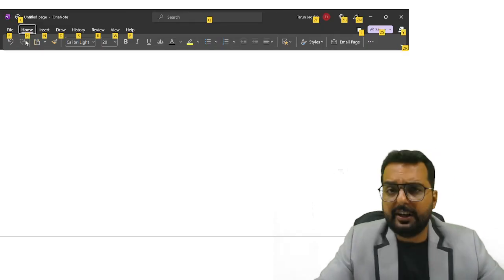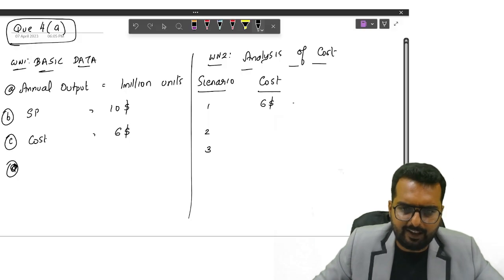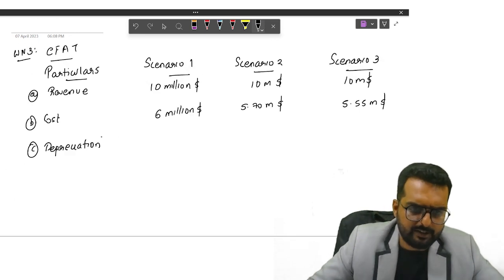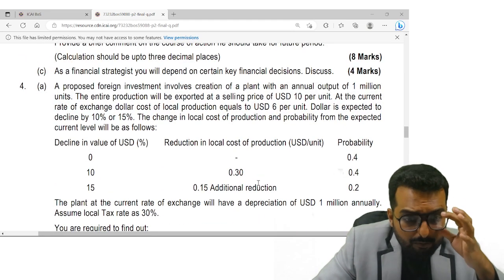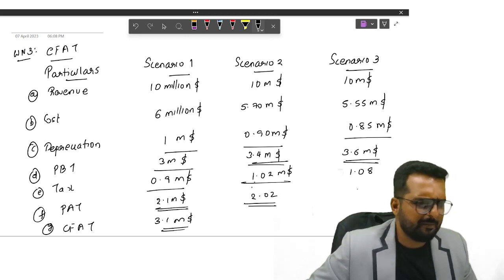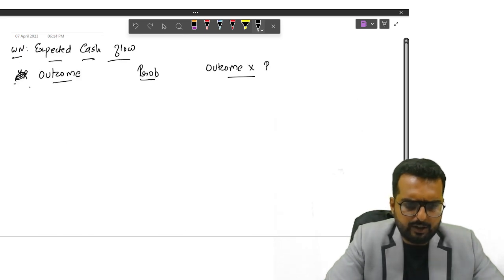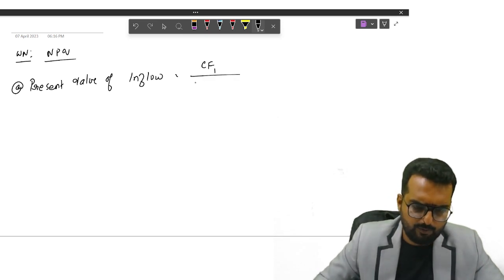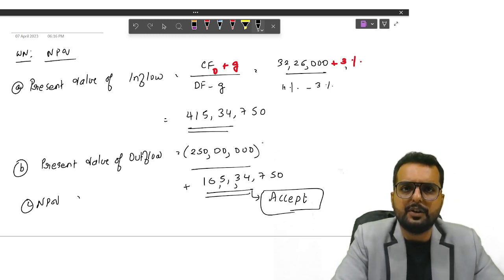May 2023 _ Qn4(a) - Corporate Valuation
CA Final SFM MTP Series 1 questions solved in the simplest manner possible.
Here, in each video one question will be solved. This will help you go through the questions that are tricky and stuck up in, with ease.
Our aim is to pass this attempt with maximum marks in SFM.

Wishing each one of you Success at heights.

Follow CA Tarun Jagdish for more content updates.